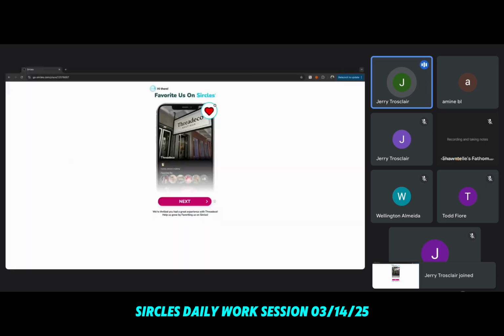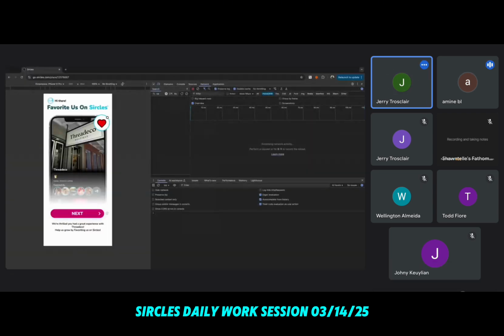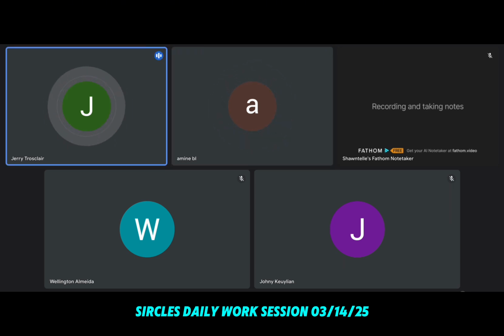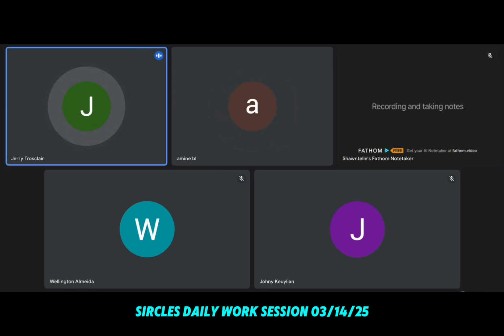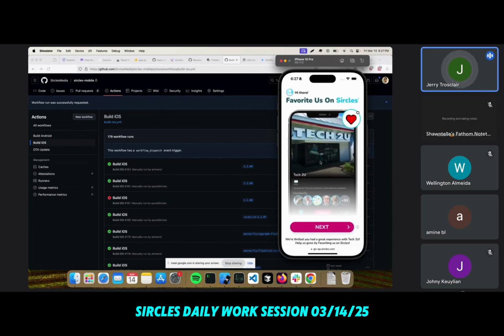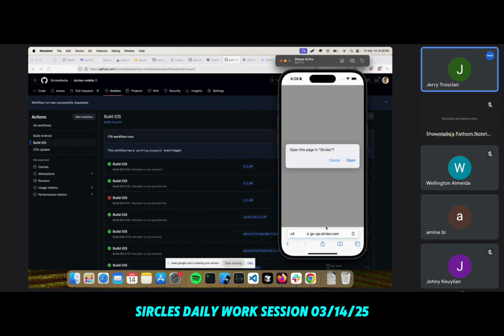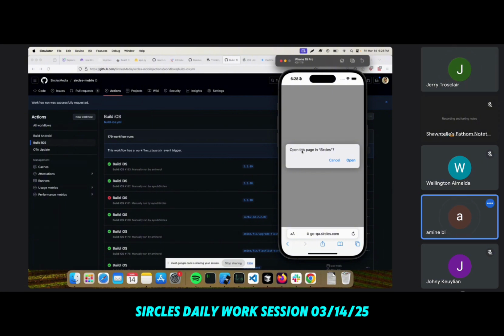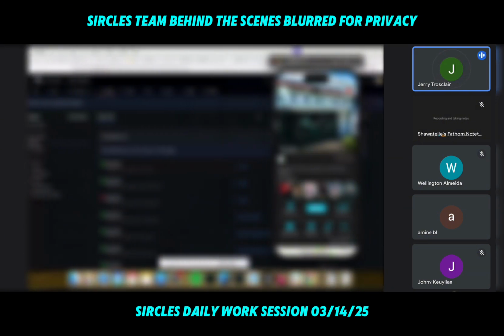Sircles Work Session March 14, 2025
Sircles Team Meeting: Animation Fixes, Dynamic Linking & New Build Prep
1. Troubleshooting Animation Issues
The team addressed problems with a fade-out animation that was causing an unwanted “jump” and “rewinder” effect. Despite efforts, the issue couldn't be consistently reproduced. To stabilize the build, the team decided to revert the recent animation changes and prioritize getting a smooth, working version out for testing.
2. Implementing Dynamic Linking
Jerry led the discussion on setting up dynamic linking so users with the app installed can bypass the website and go straight to the intended screen. The team reviewed the technical setup, including domain association and URL handling within the app. Initial tests were successful, and work continued on managing multiple link formats.
3. Recap & Next Steps
The team reviewed progress, including resolution of the white screen bug and the rollback of the animation changes. A new build will be pushed for testing, while Jerry and Amine continue refining dynamic linking. Final steps include thorough testing before the next App Store submission.